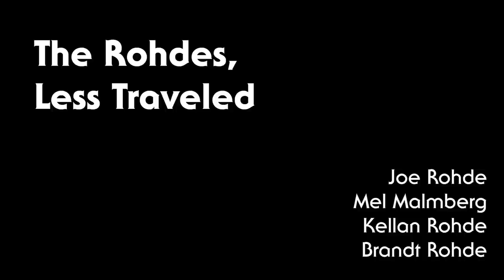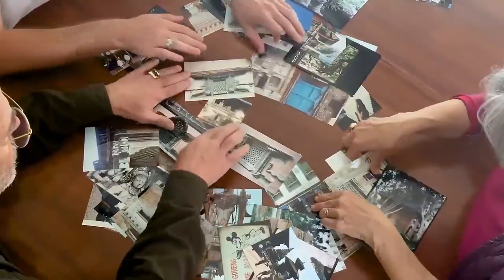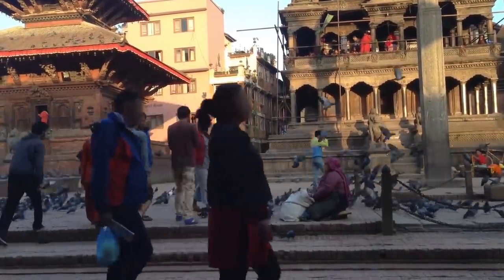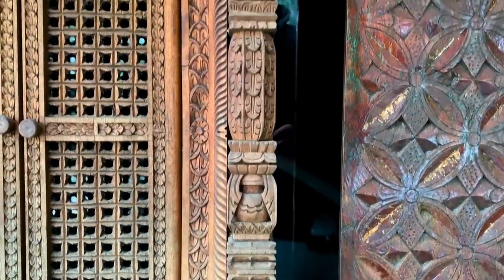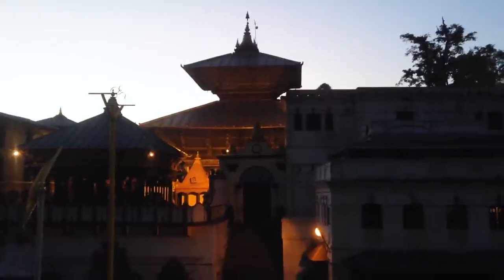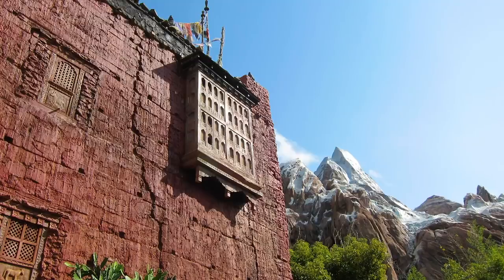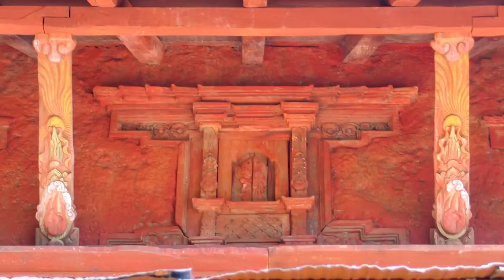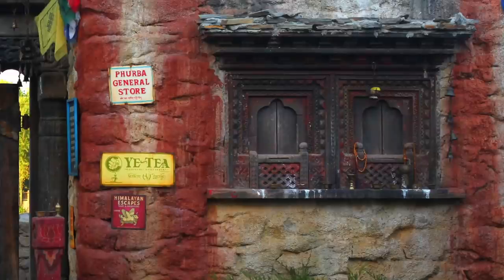The Rohde’s, Less Traveled: Windows of Disney's Animal Kingdom Theme Park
To pass away the hours and give themselves something to do, Joe Rohde and his family decided to create a five-part video series about design at Disney’s Animal Kingdom Theme Park.

This first episode takes a look at the details of the windows you'll find around Disney’s Animal Kingdom.